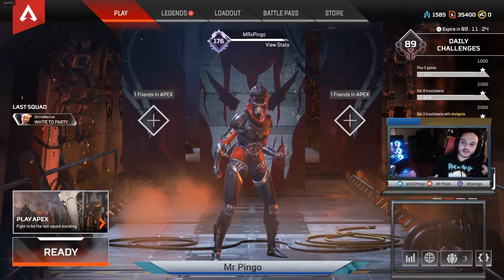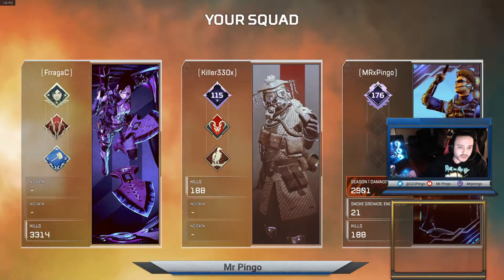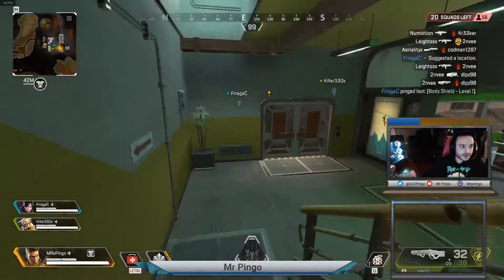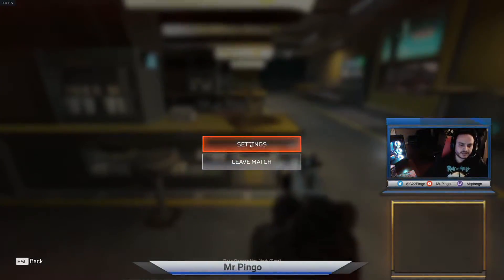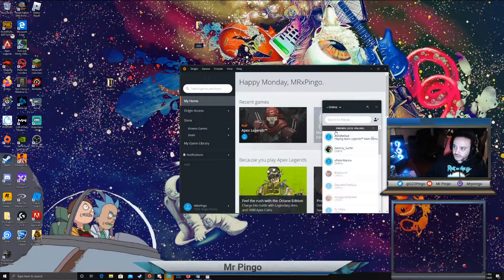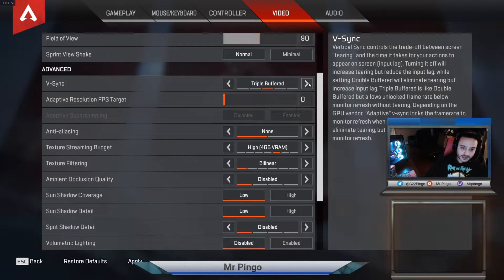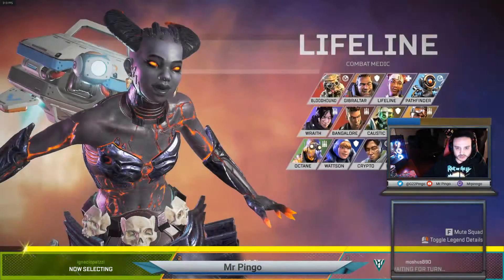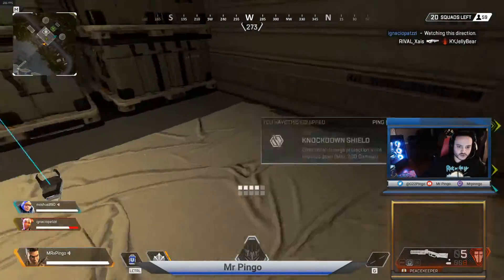How to FIX in game lag while Streaming Apex Legends on PC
3 easy steps:

*In Game mode settings*

1 - Disable Game mode
2 - Disable Game Bar

3- Settings/Video/V-sync - Set to Adaptive